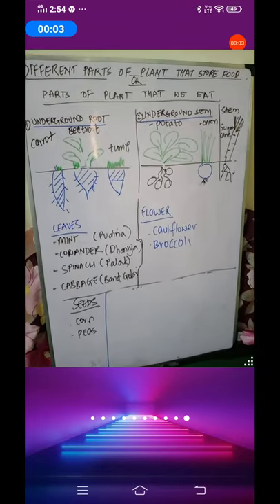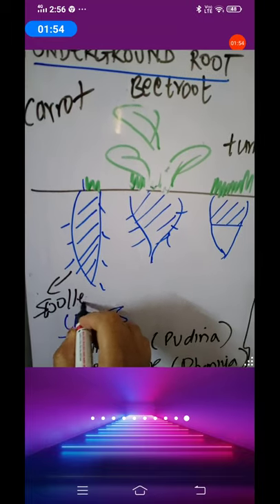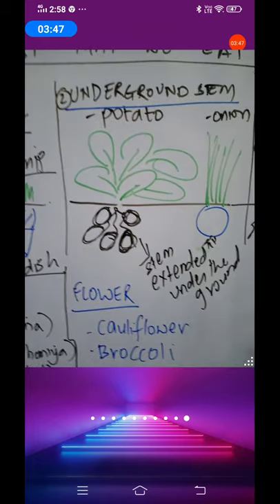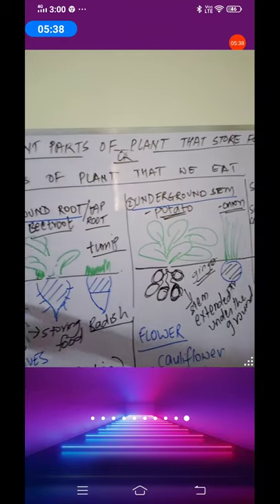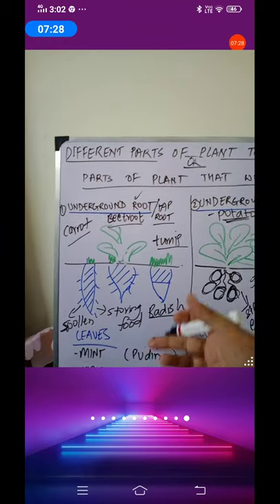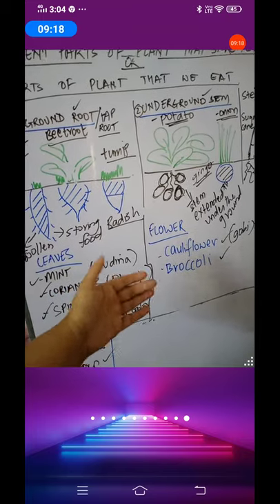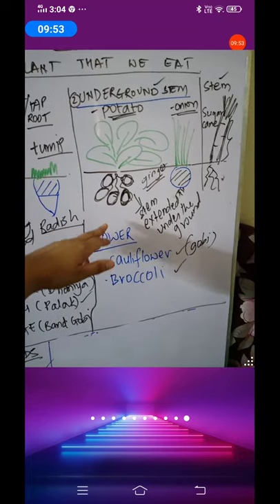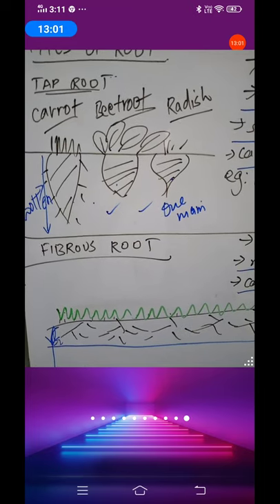EVS Revision Video 2 - Different parts of plant that store food , different types of root